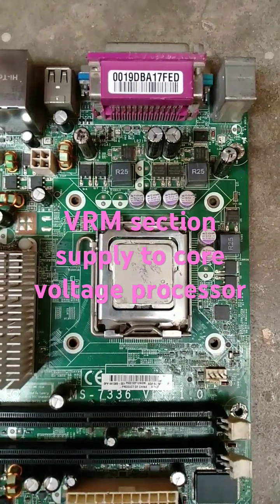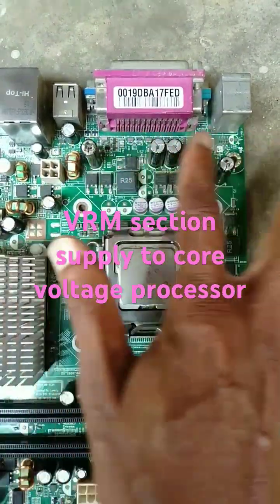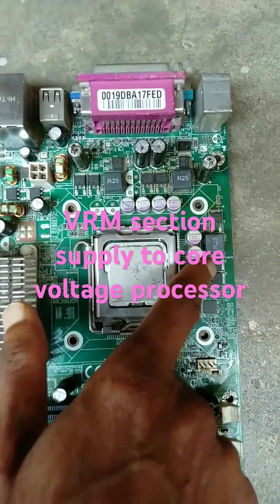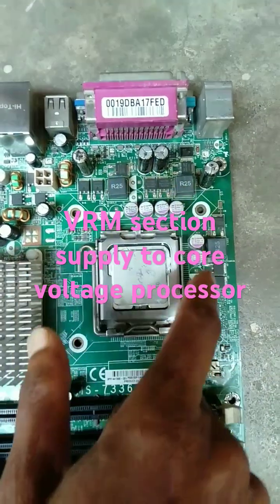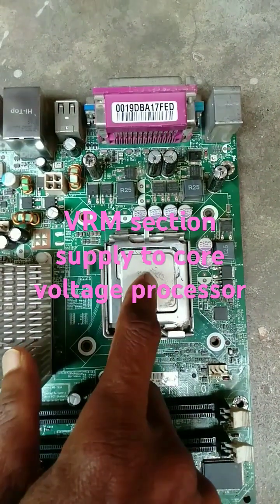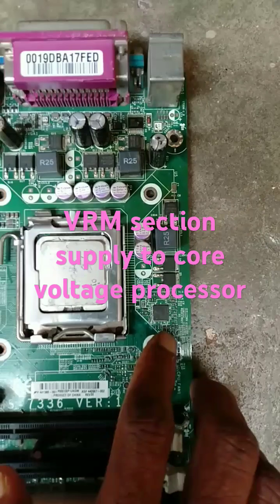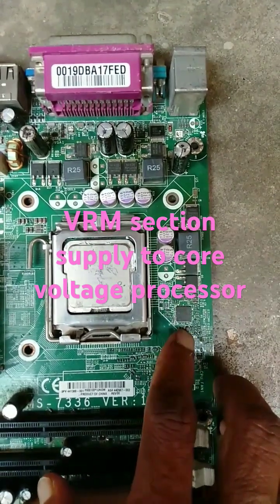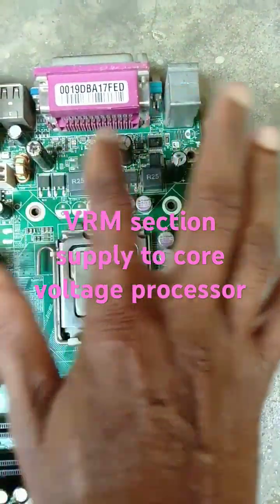VRM voltage regulation module of mother board providing CPU core voltage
VRM section obtained 12 voltage from Computer SMPS,  given VRM section buck converter switching MOSFET, and Isl 6312 pwm ic , this PWM ic genrates 1 MHz to 1.5 MHZ frequency according to IO controller.
in this mother 3 phase output power supply given to CPU. boosting current  is called CPU core voltage.
 main function of VRM section is providing core voltage to CPU.